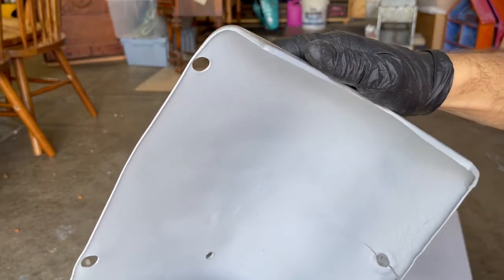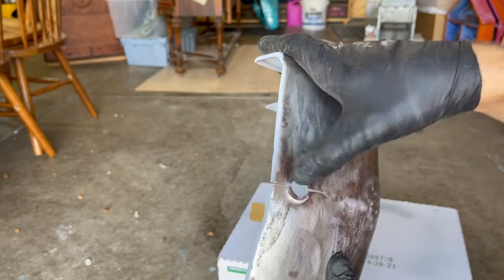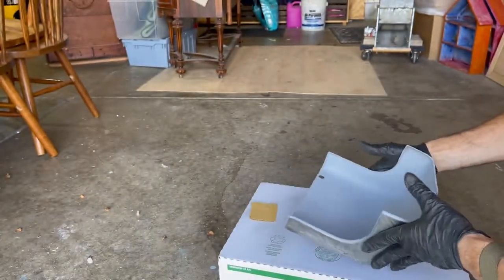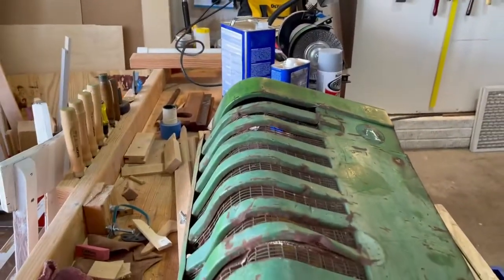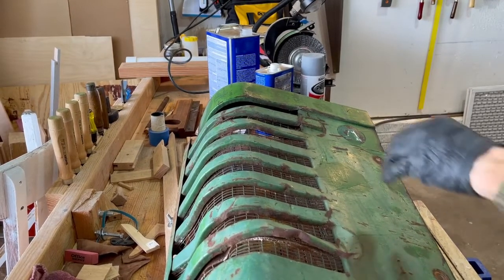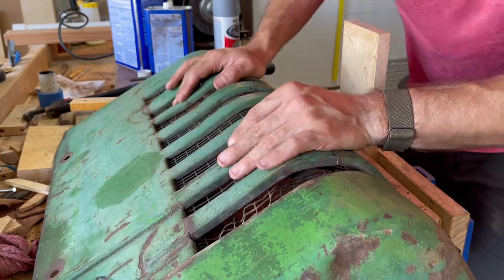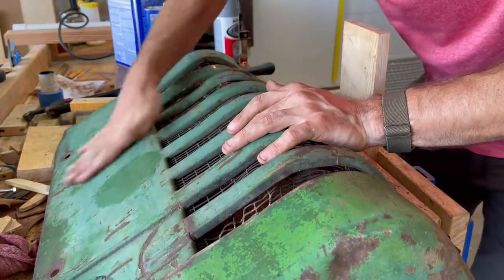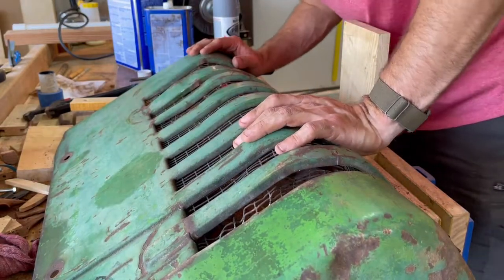1949 John Deere A Refurbish - Front Grille Dent Removal and Light Cleaning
Finally getting into cleaning this up and repainting and all that.  Today, removing some dents from the front grill so it's not quite as ugly in prep for sanding and painting.

There's a bunch of dialogue that didn't get picked up because the phone adjusted for the louder beating and banging.  It really isn't important though, just me rambling about this or that.